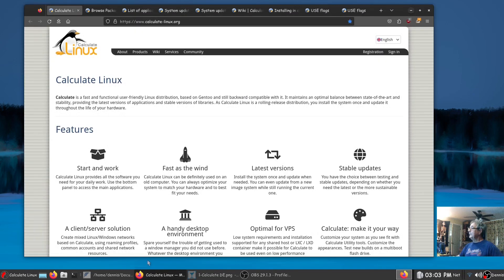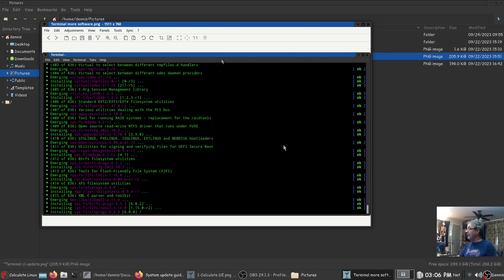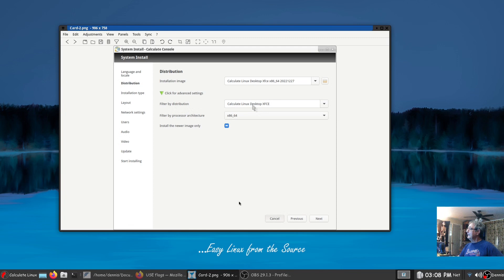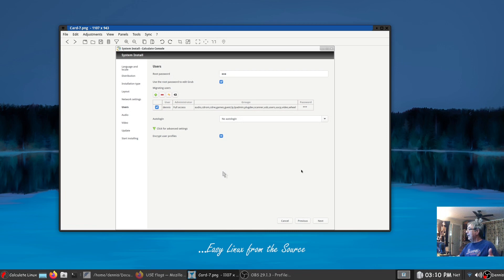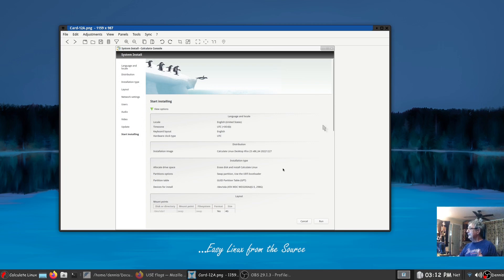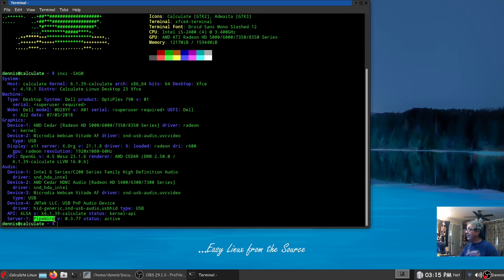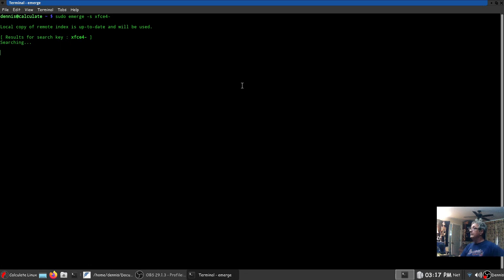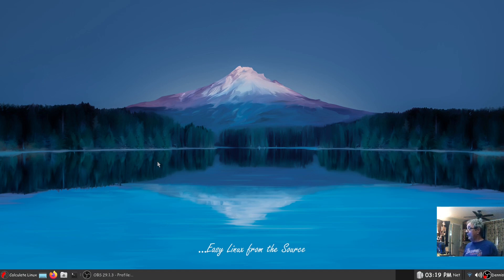Calculate Linux 23 Xfce4 Desktop Gentoo made EASY, Therefor USEFUL For You And Me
I have been blown away by Calculate Linux. Easy to install, (mostly) & easy to use.
Reminds me of what endeavour OS is to Arch Linux is like what Calculate is to Gentoo. I know there will be something. I haven't found it yet.
Seriously considering Calculate for my work station.
It's not a Gentoo clone but it doesn't profess to be.
I will be doing a follow up on Calculate whether I put it in the work station or not. As it turns out, Calculate is rock solid & fast.

From the web site:
Calculate is a fast and functional user-friendly Linux distribution, based on Gentoo and still backward compatible with it. It maintains an optimal balance between state-of-the-art and stability, providing the latest versions of applications and stable versions of libraries. As Calculate Linux is a rolling-release distribution, you install the system once and update it throughout the life of your hardware.